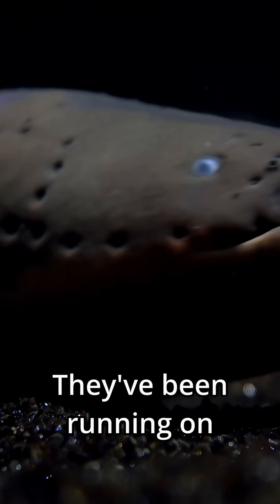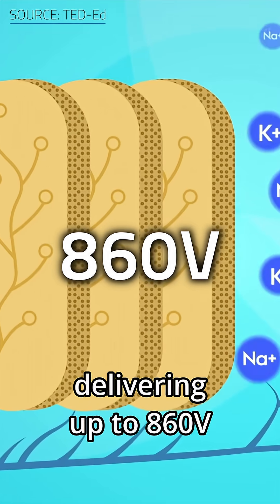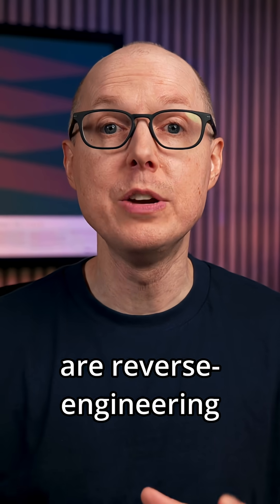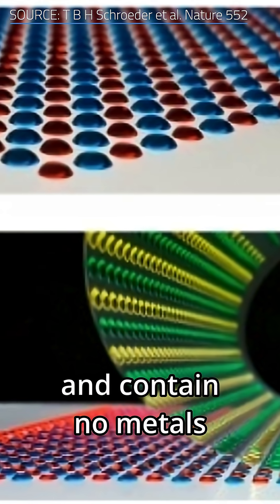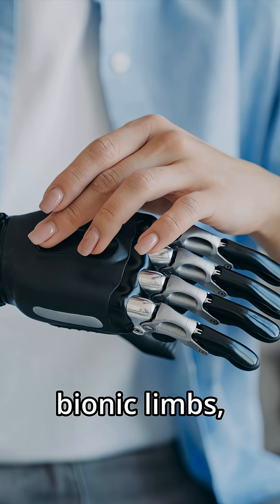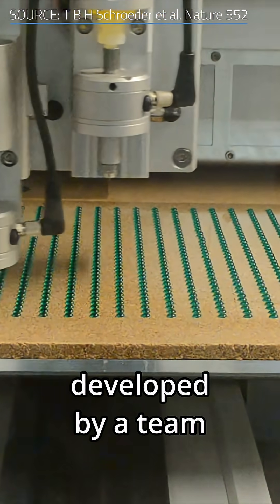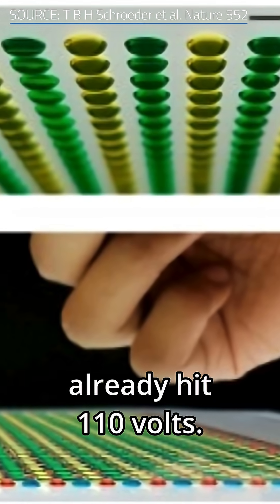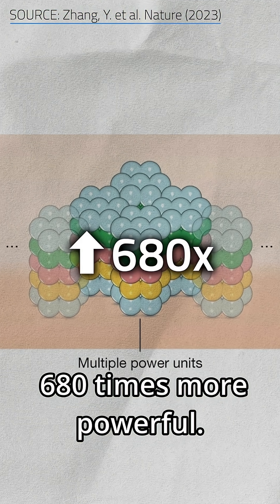Electric Eel Batteries?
Electric Eel Batteries that can be powered by you?